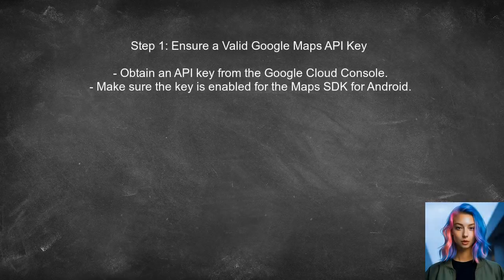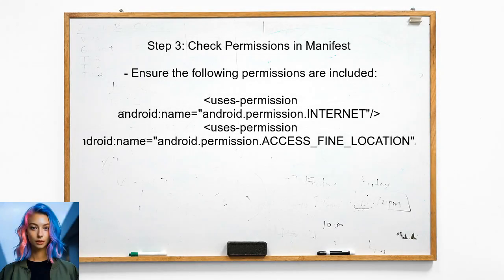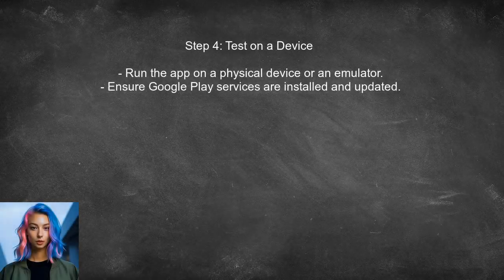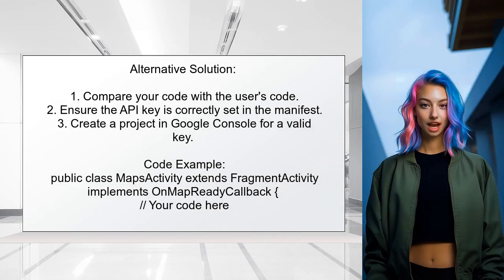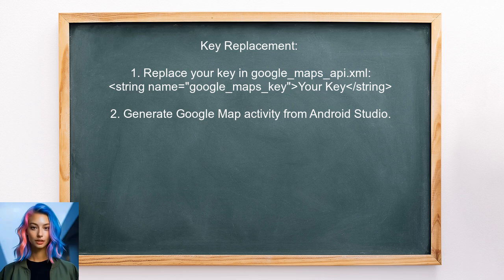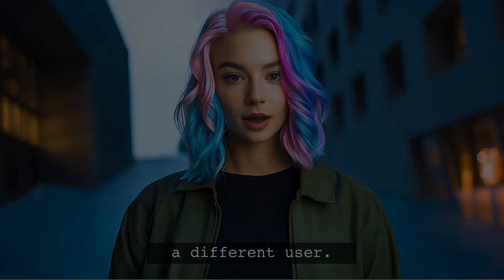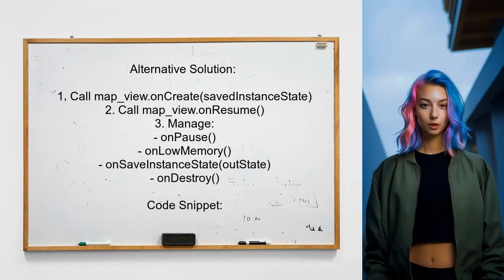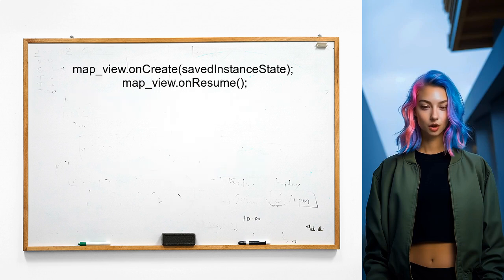Fix Google Map Not Showing in Android Activity: Troubleshooting Guide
In this video, we’ll tackle a common issue faced by Android developers: Google Maps not displaying in their applications. Whether you're building a location-based app or simply integrating maps for user convenience, encountering display problems can be frustrating. Join us as we walk through essential troubleshooting steps to get Google Maps up and running smoothly in your Android activity.

Today's Topic: Fix Google Map Not Showing in Android Activity: Troubleshooting Guide

Related to: fixgooglemap, googlemapnotshowing, androidactivity, troubleshootingguide, googlemapsissue, androiddevelopment, mapintegration, googlemapsapi, mobileappdevelopment, androidtroubleshooting, locationservices, mapdisplayproblem, googlemapserror, androidappguide, fixmapissue, googlemapstutorial, androidprogramming, appdevelopmenttips, location-basedservices,